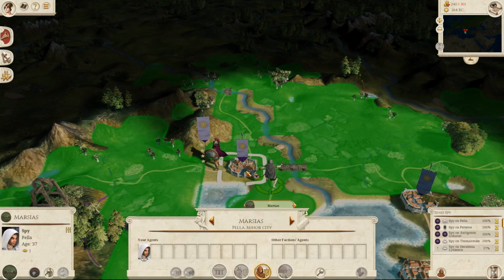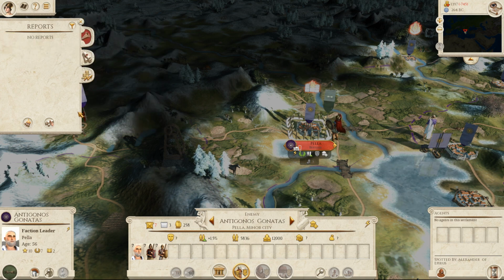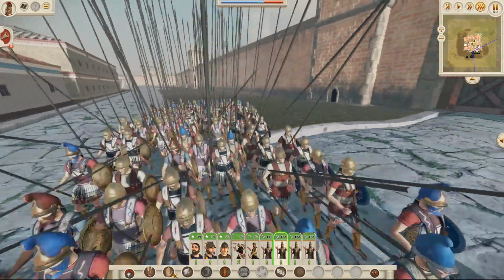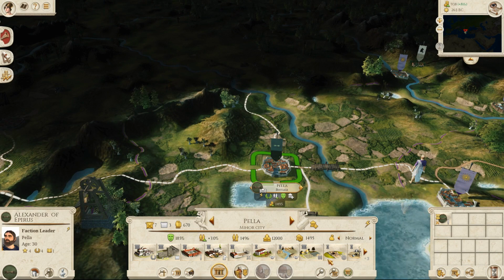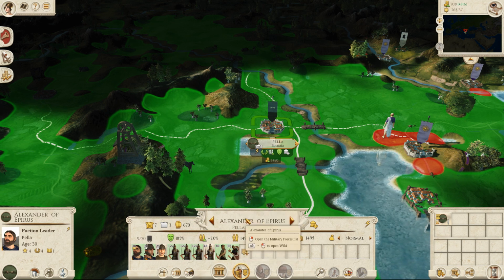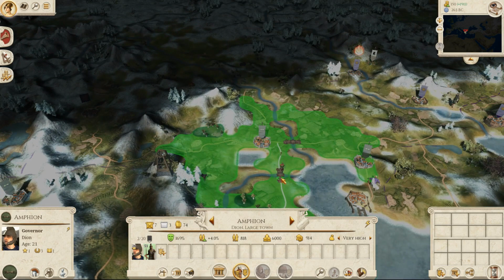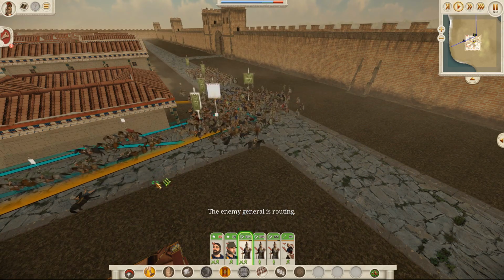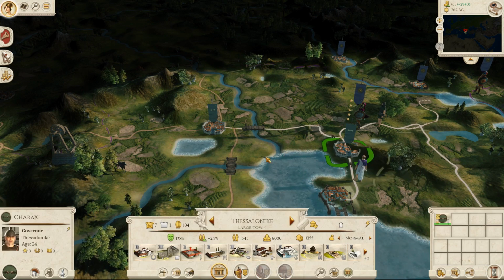TOTAL WAR ROME REMASTERED¬ RIS v0.5.1 beta¬ H/H¬ Epirus(Sons of Pyrrhus Campaign)¬ Part #4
for ~

Hello & welcome, this LP is my ahistorical tale around Alexander & Helenus(sons of King Pyrrhus) using the latest beta of our Groups mod RTR: Imperium Surrectum.
My commentary is live not scripted & is recorded in 1080p HD.
I will fight every battle manually & agree to any alliances or ceasefires if it suits my agenda...
I do this for my enjoyment and hopefully your entertainment.